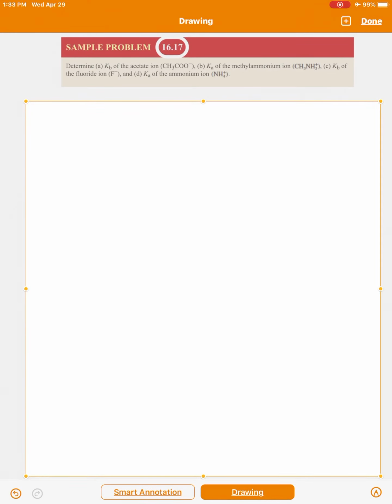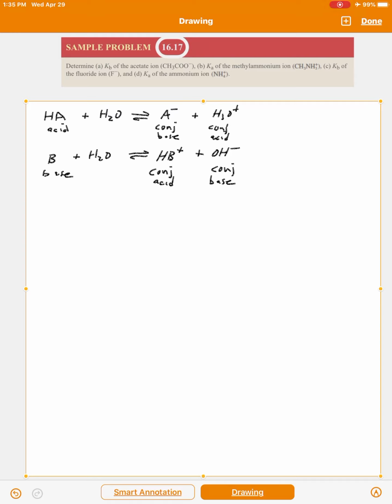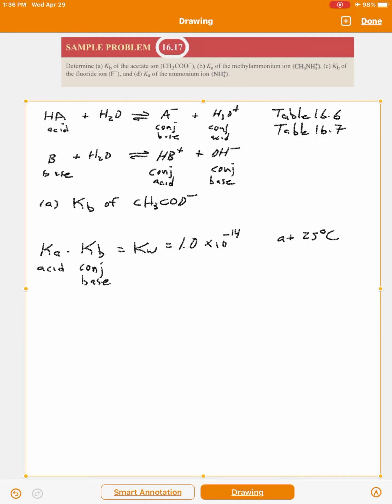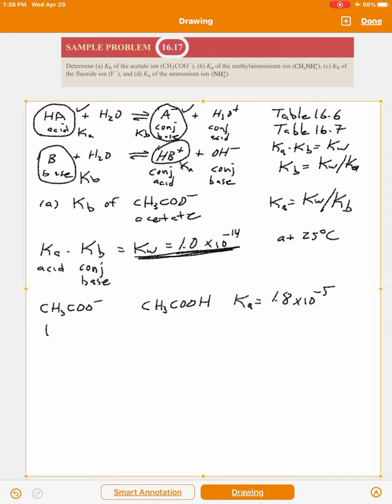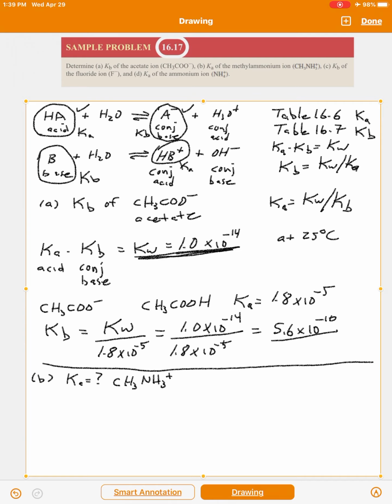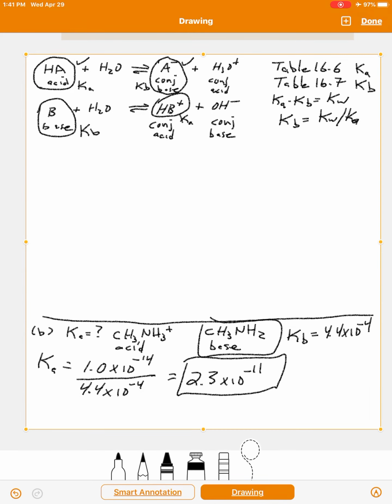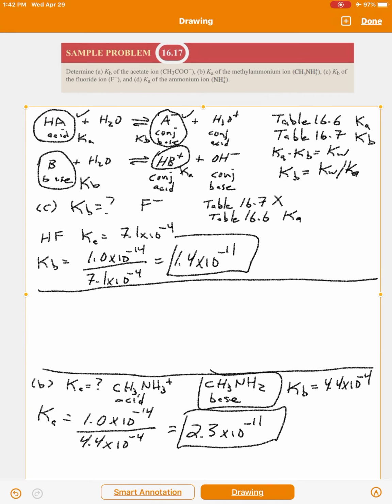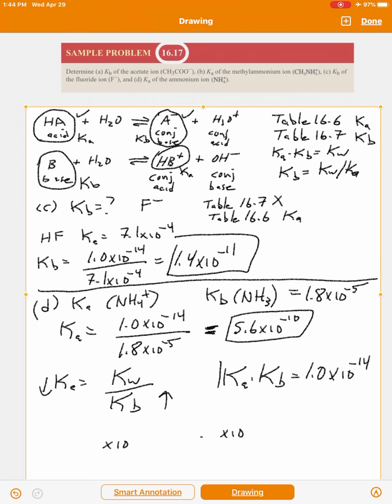eBook Sample Problem 16.17